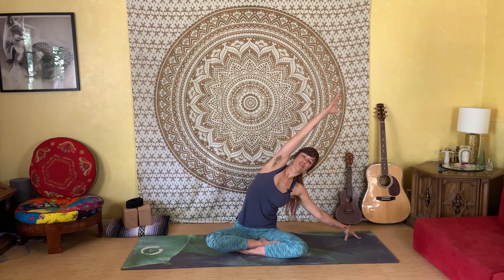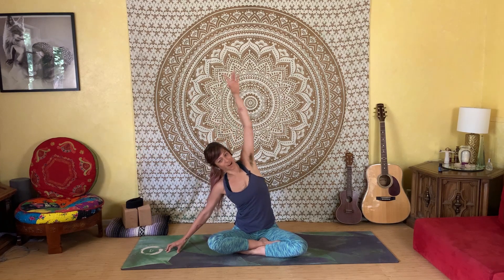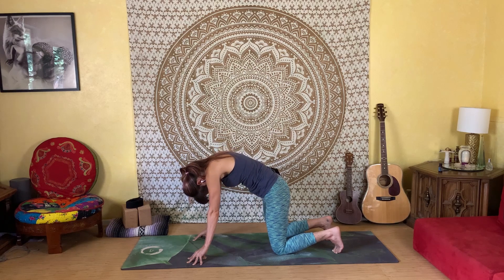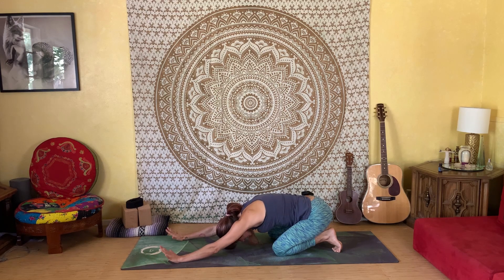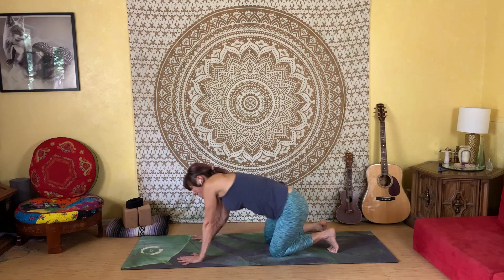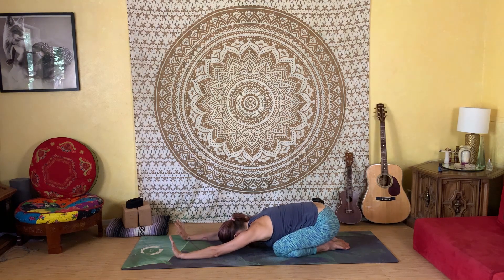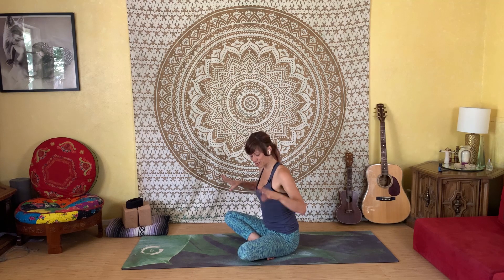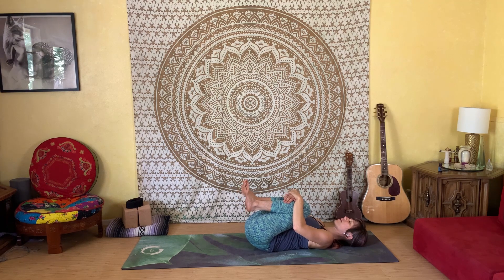1 Hour Vinyasa and Yin Yoga Flow | Intermediate Full Body Practice with Jen Hilman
Hello, friends.  And welcome to my 1-hour, Intermediate Vinyasa and Yin Yoga Flow.  This is a perfect practice for building a fire and flexibility in the hips, back and chest.  Breath with me, come back to this moment of tranquility and always listen to your body.
Only push it to the comfortable edge of what challenges you.  Remember: it is better to avoid injury and continue your practice tomorrow, than it is to risk injury and be forced to stop entirely.

You can also see many more full length live flows here:
jenhilmancommunity.vhx.tv

Big Yoga Poses Series - #1 COMPASS - A Live Zoom Class with Jen Hilman